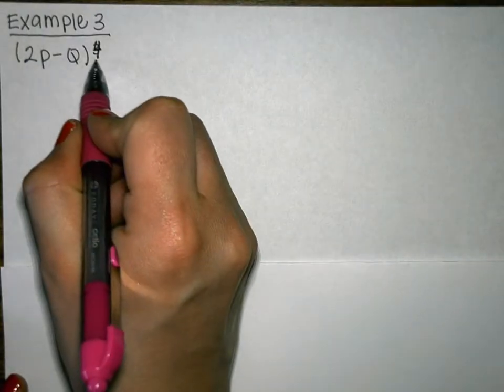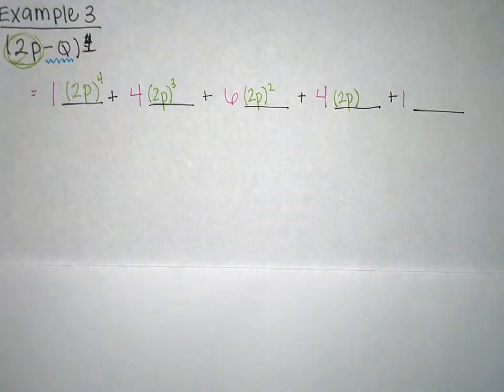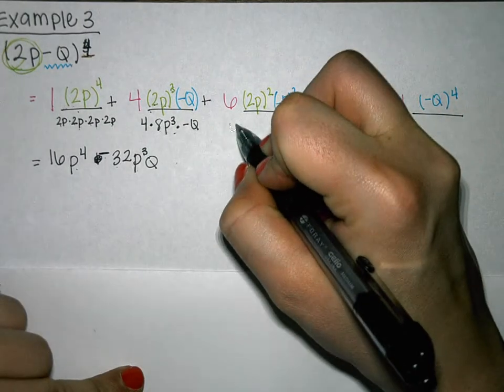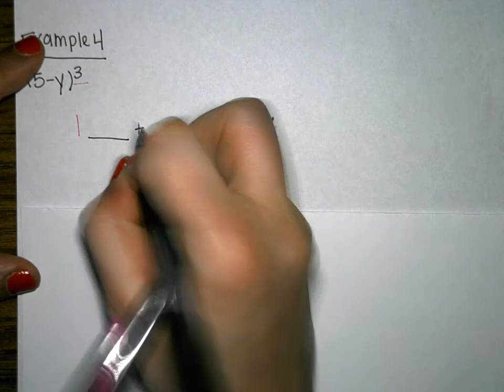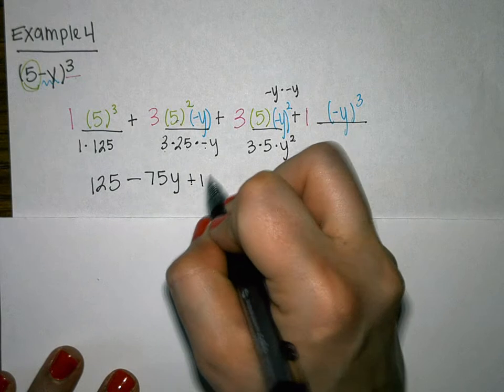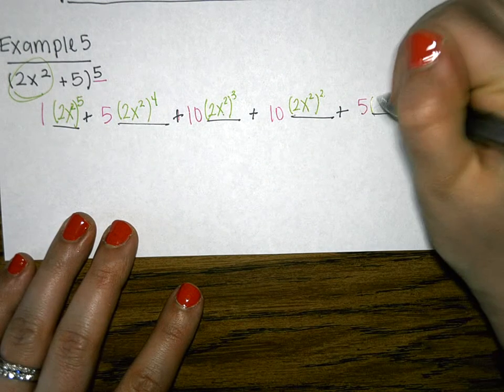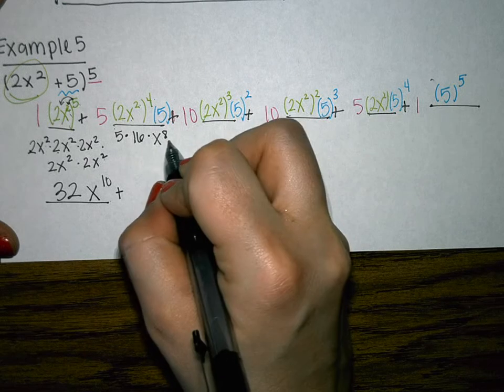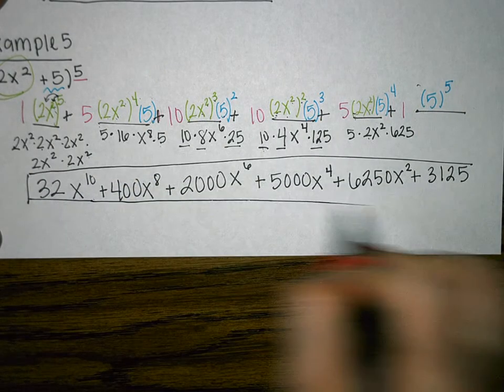Alg 2 11 1 Notes2